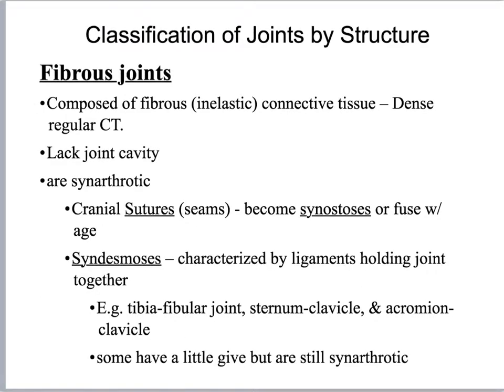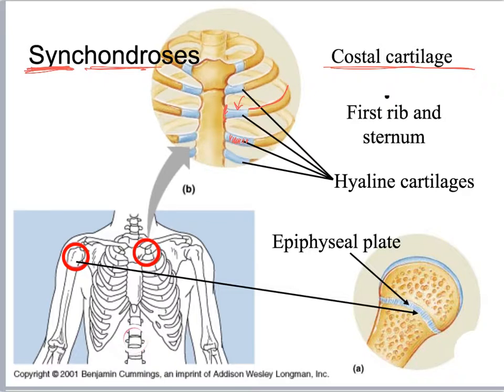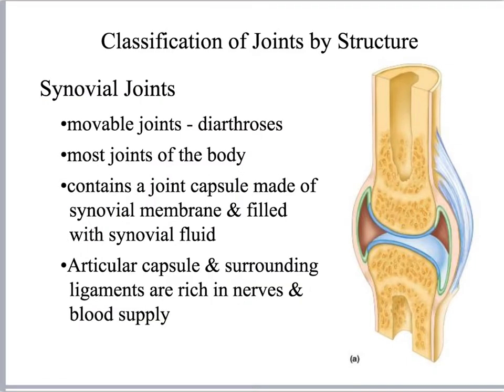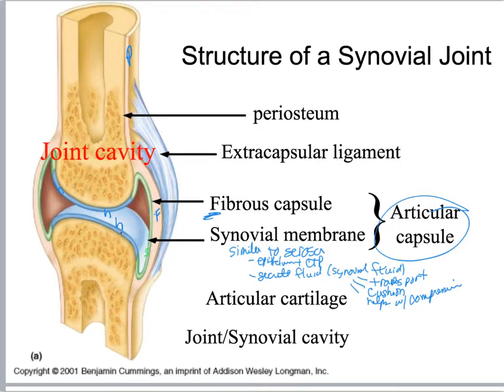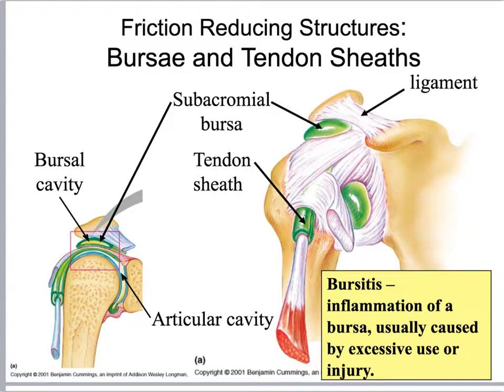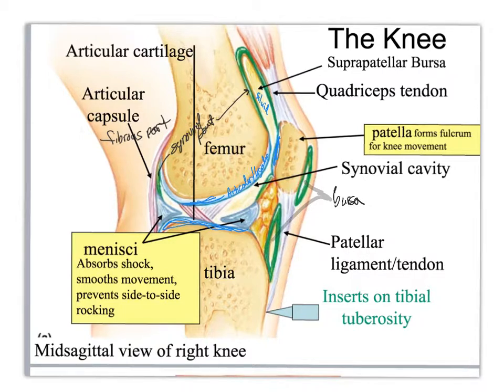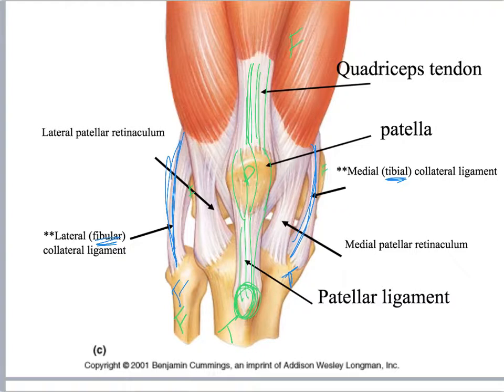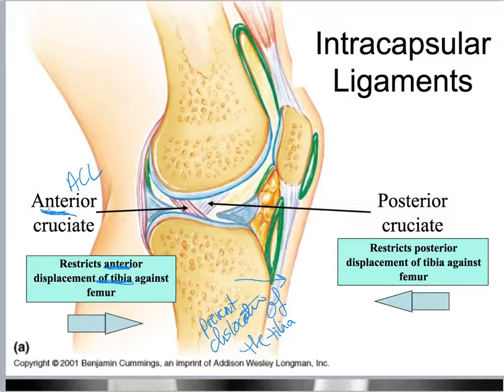Unit07b Joints and the Knee A&P1 lab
This video accompanies an A&PI Lab and covers the basic of joint terminology, motions, etc. It will cover in more depth the structures of the knee.